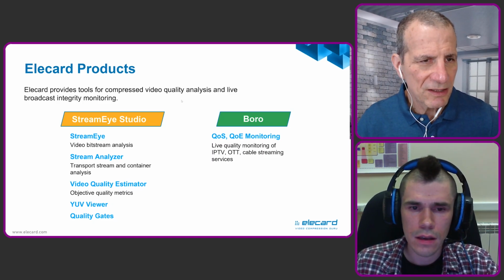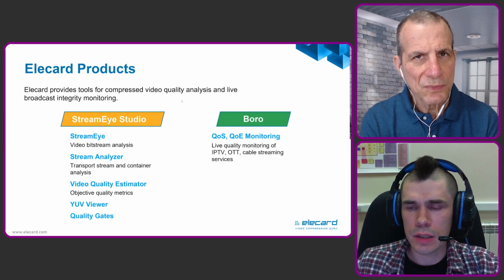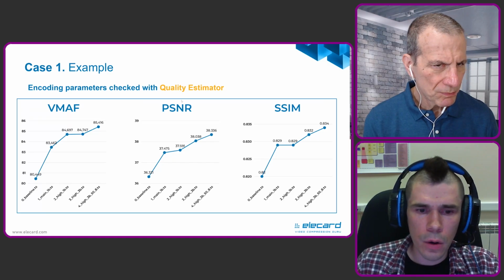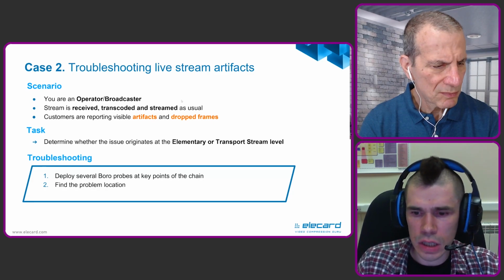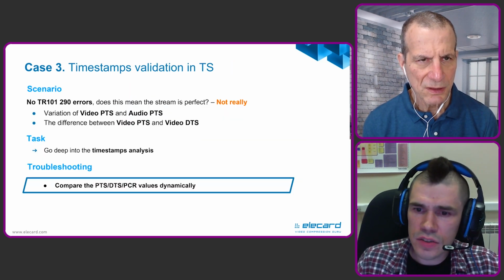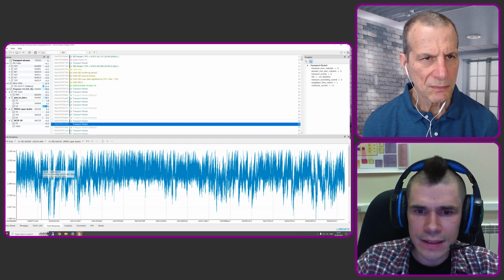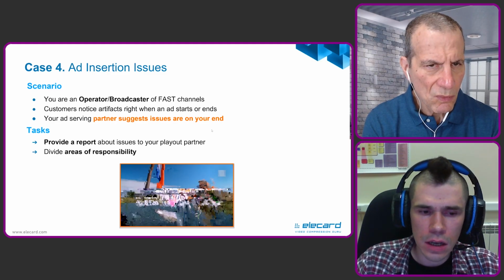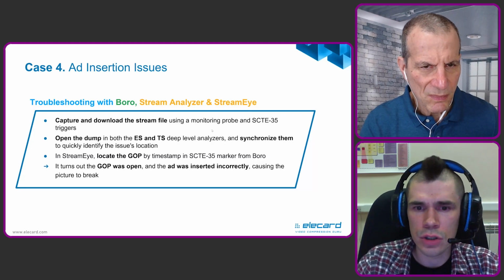Troubleshooting Streaming Quality: Elecard’s Tools for Broadcasters and IPTV Operators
In this interview, Jan Ozer from the Streaming Learning Center speaks with Alexander Kruglov, Product Manager at Elecard. They explore two of Elecard’s core technologies: StreamEye Studio and Boro, tools designed for video stream analysis and live stream monitoring. Alexr shares practical use cases and real-world examples of how these tools help broadcasters and IPTV operators detect and resolve streaming issues, ensure standard compliance, and optimize encoding quality.

From diagnosing TR 101 errors to analyzing timestamp misalignments and ad insertion problems, this session provides insight into the challenges of modern content delivery and the technical solutions available for ensuring high video quality.

🕒 Timestamps
00:00 – Introduction to Alexander Kruglov and Elecard
00:54 – Overview of StreamEye Studio tools
01:57 – Pricing models and format support
02:37 – Introduction to Boro for live monitoring
03:24 – Deployment and pricing models of Boro
06:01 – Use Case 1: Using StreamEye Studio for encoder tuning
10:01 – Use Case 2: live stream troubleshooting with Boro
13:22 – Use Case 3: Going beyond TR 101 compliance
19:49 – Use Case 4: Diagnosing ad insertion issues
23:57 – Summary of real-world challenges faced by operators
24:06 – Elecard’s IBC Amsterdam demo announcement
26:27 – Closing and thanks